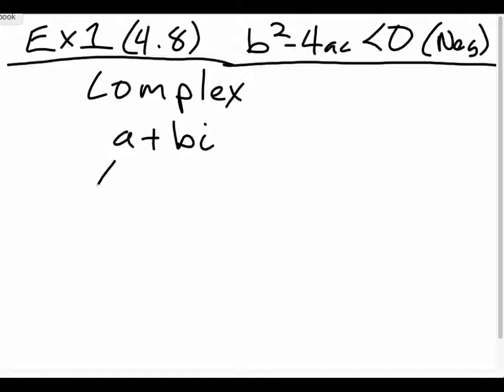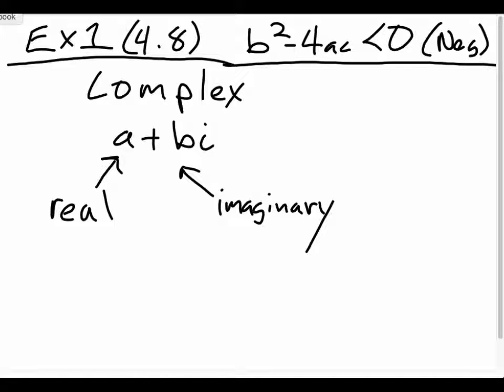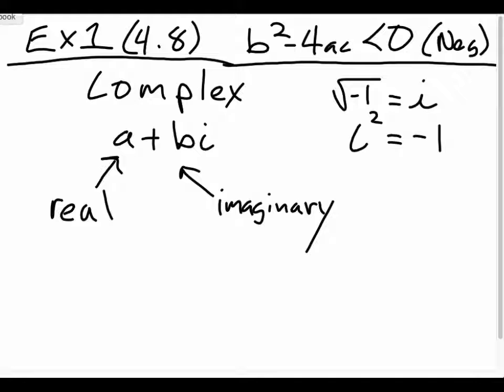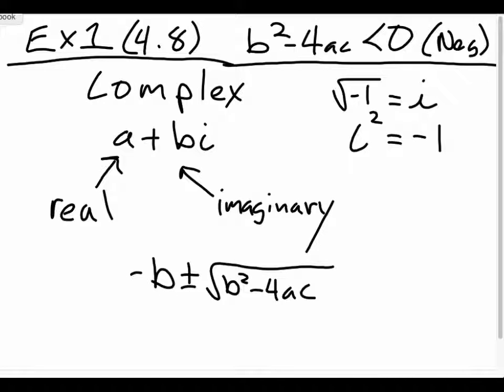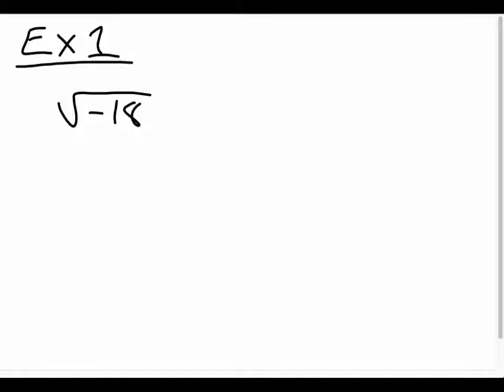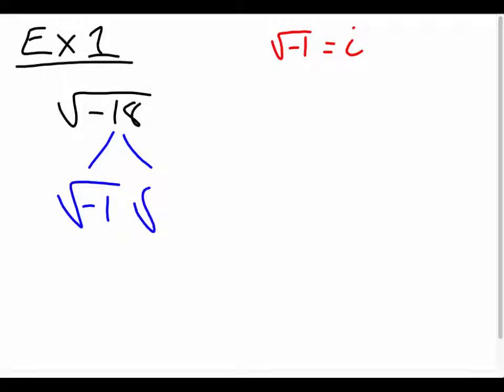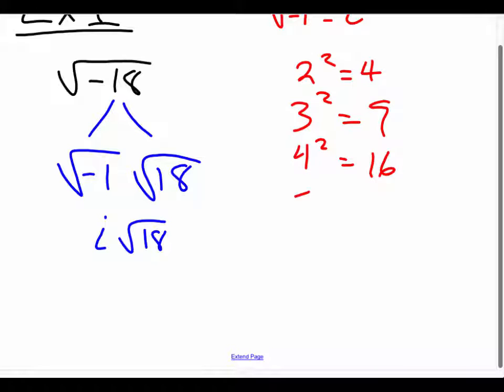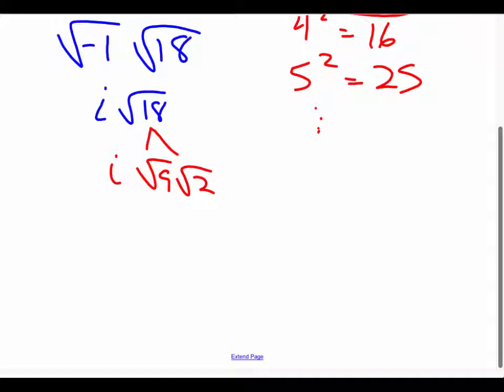Algebra II 4.8 Quadratic Functions with Complex Number Solutions Example 1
In this tutorial, Tom Adams will show you how to solve quadratic equations with complex number solutions.